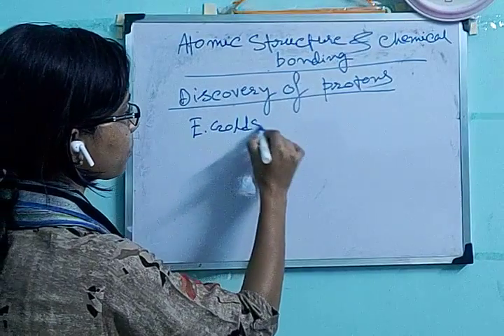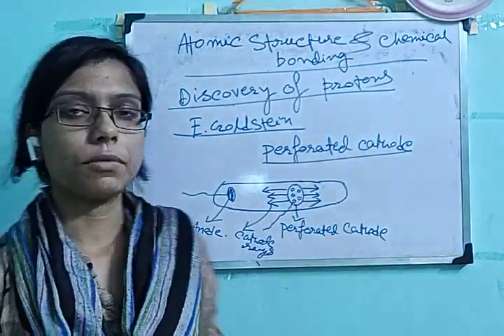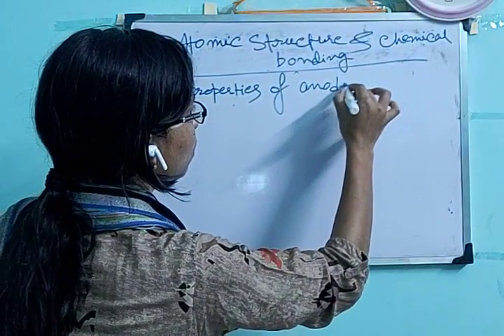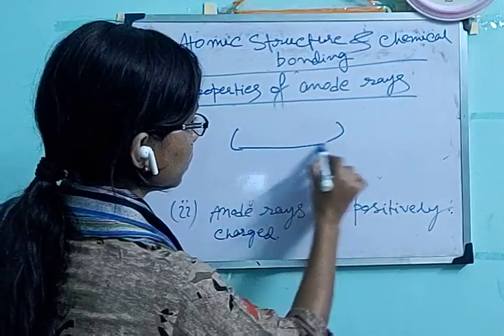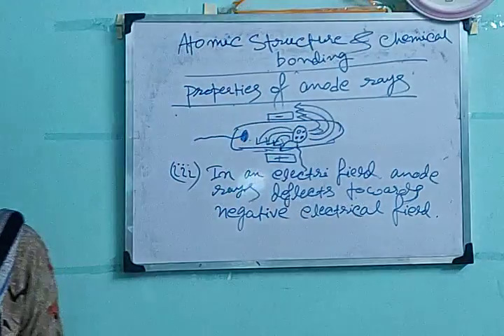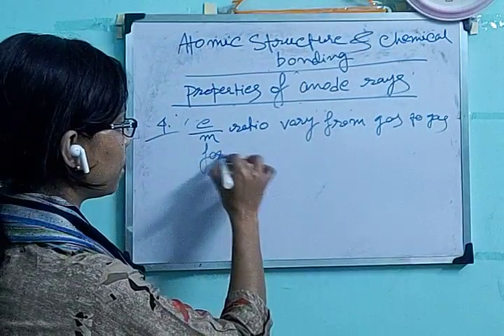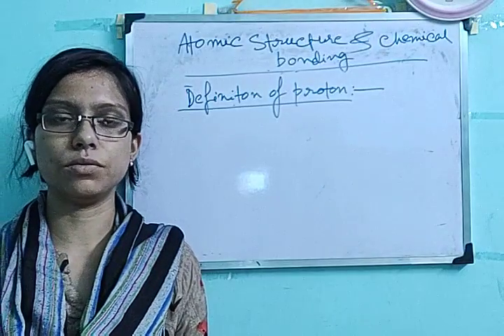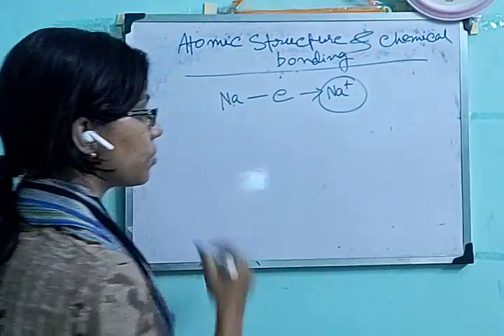Class 9 , Chemistry , Atomic Structure and chemical bonding, part-3(2021